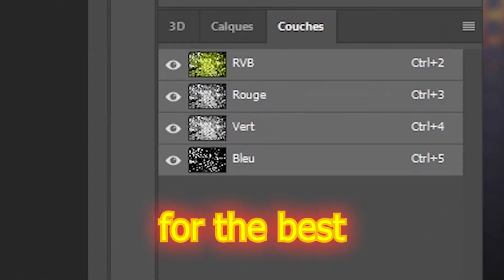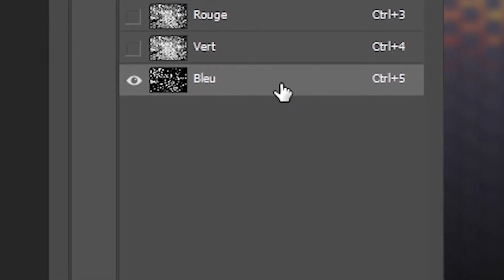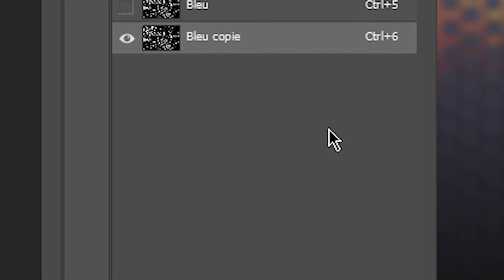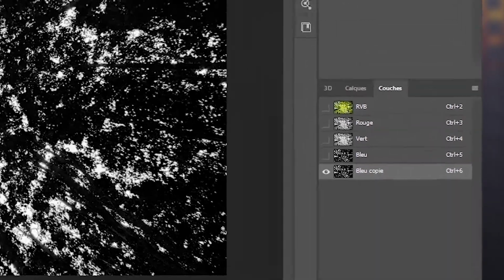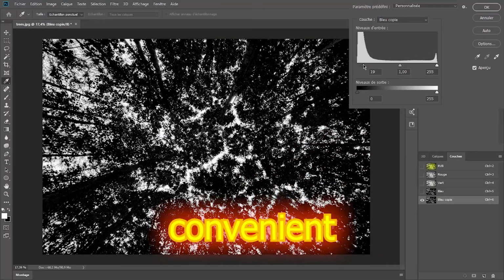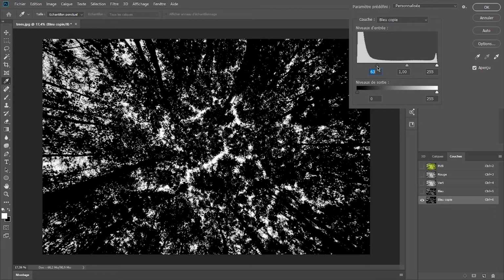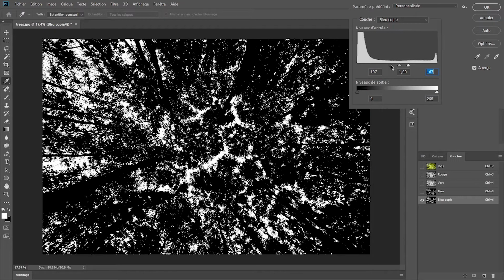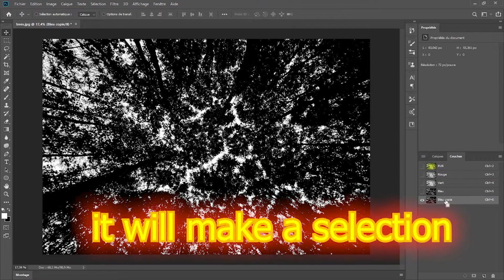how to make a selection in 2 min even if you have a curly hair